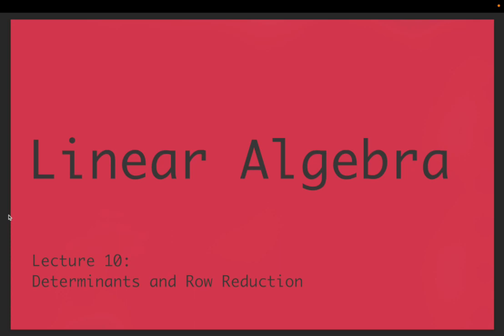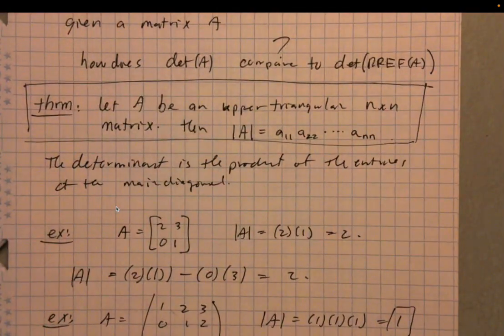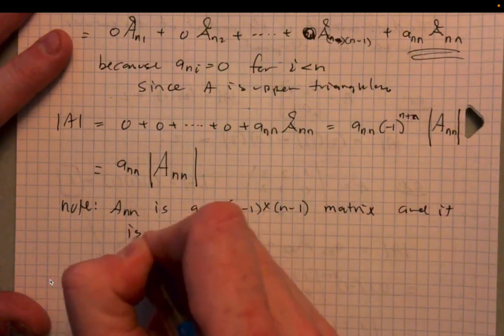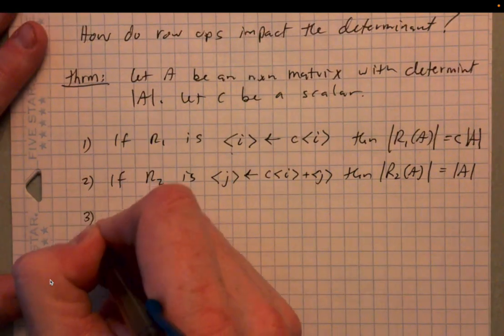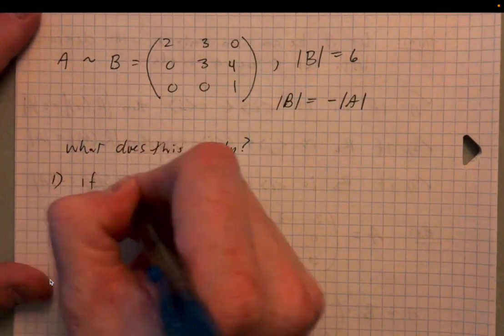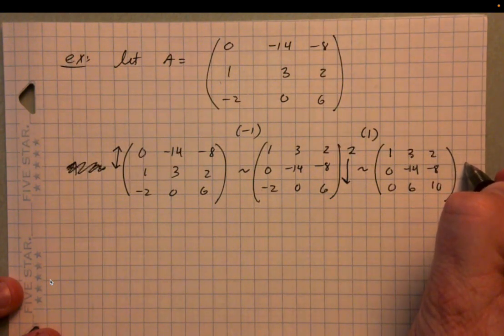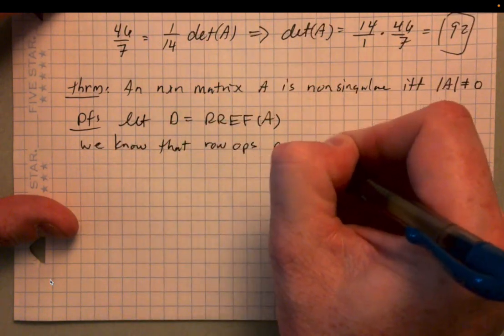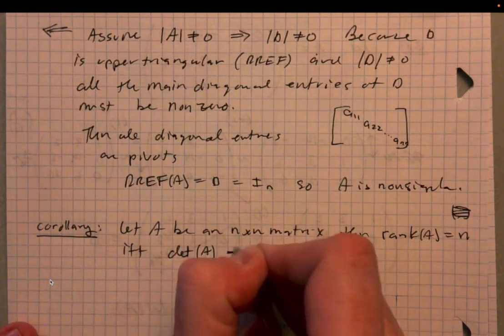Determinants and Row Reduction - Linear Algebra (full course) - lecture 10 (of 23)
A lecture on the connection between row reduction and the value of the determinant from linear algebra.